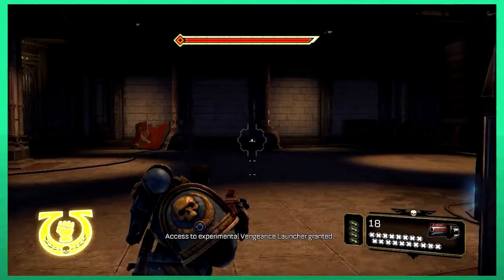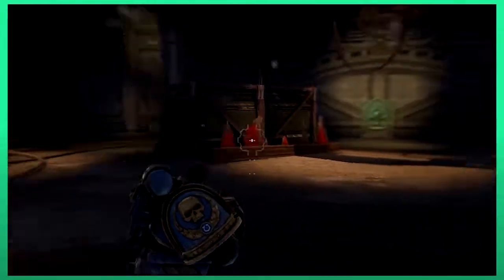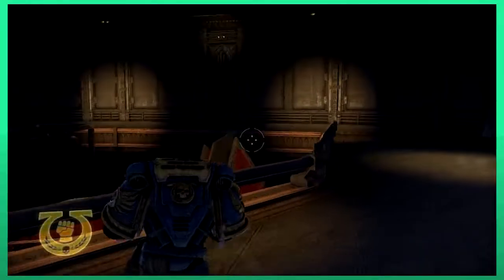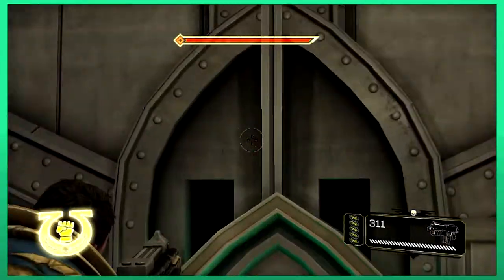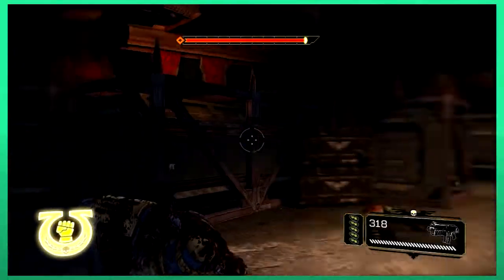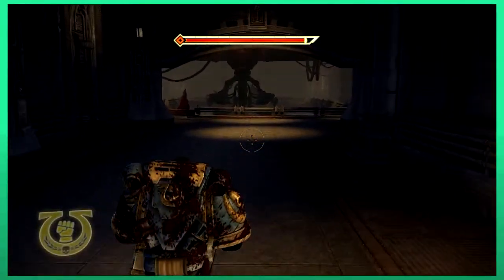Warhammer 40K Space Marine Episode 5 - Kitsch - Chris Plays a Thing WITH TOM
if there's one thing warhammer definitely is, it's kitsch